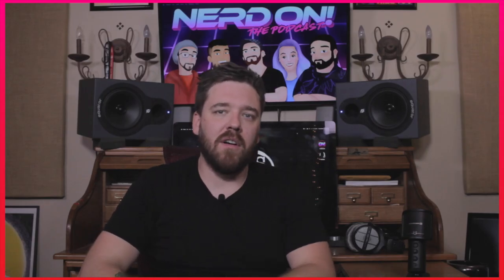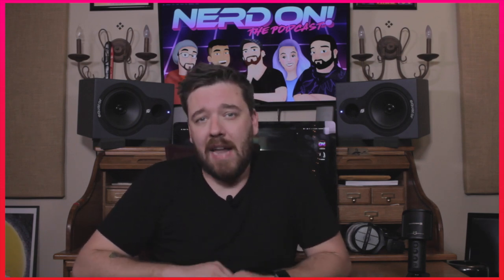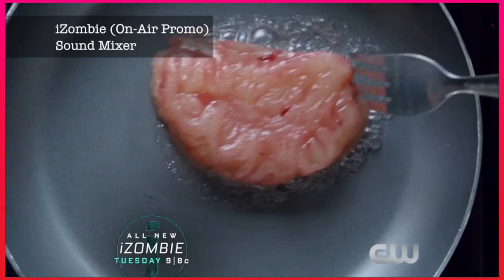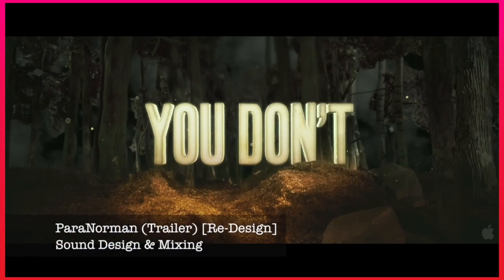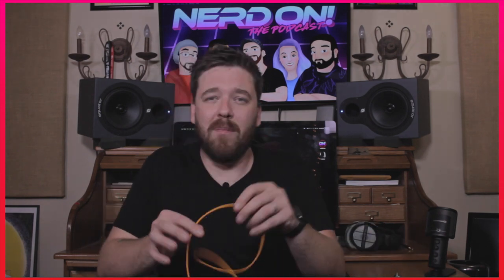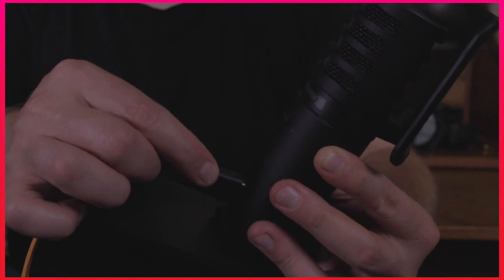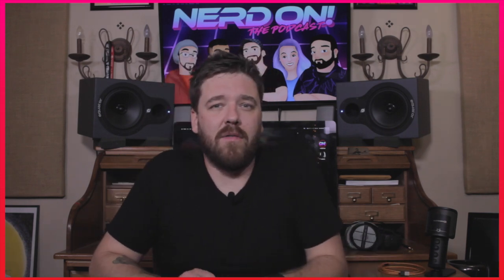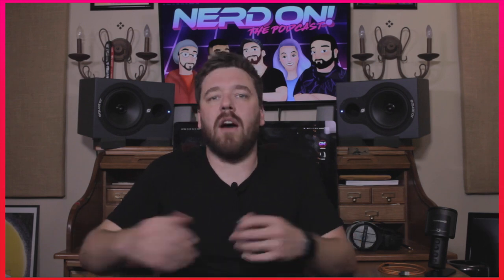FOX - Beyerdynamic REVIEW - USB Studio Mic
Our audio master Josh gives us a look into Beyer Dynamic's first USB Studio Mic for a final rating for anyone in the market!